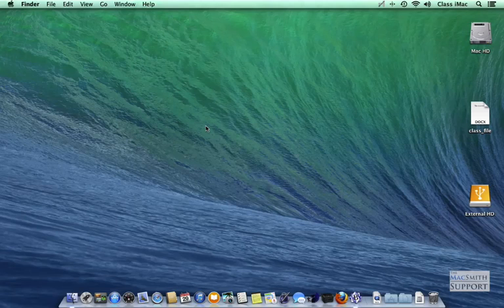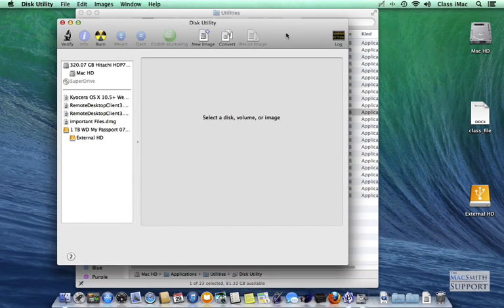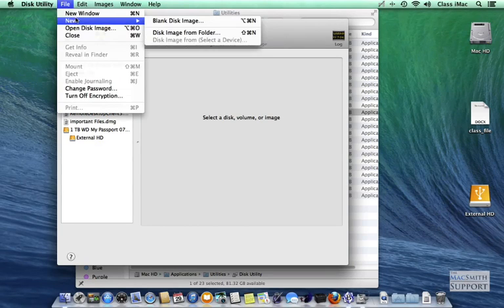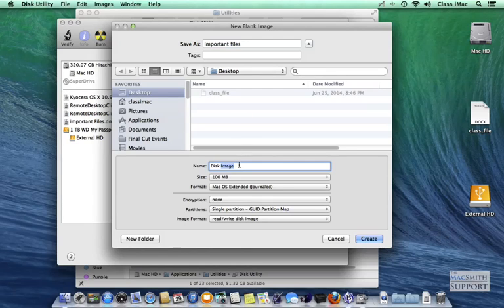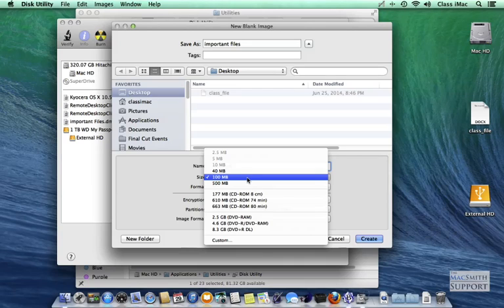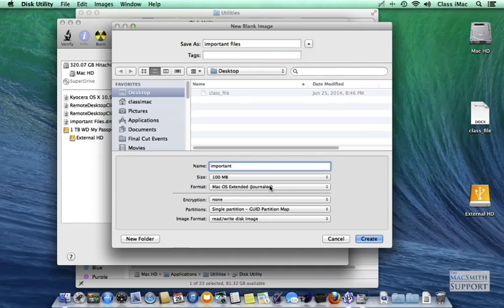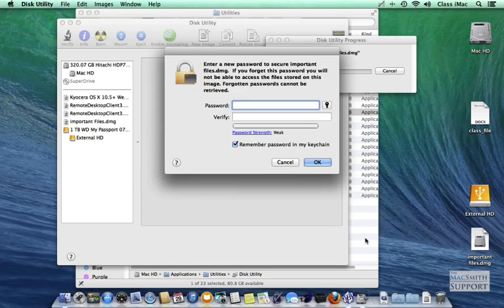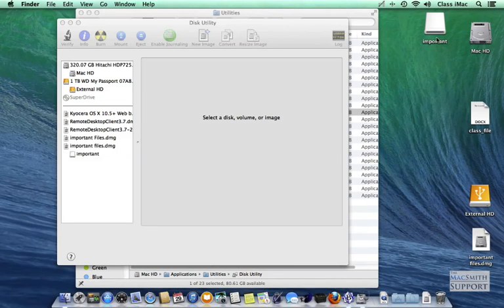Create a password protected area on your Mac. Part 1 of 3: Creating the image.